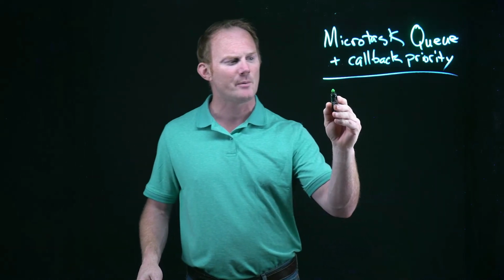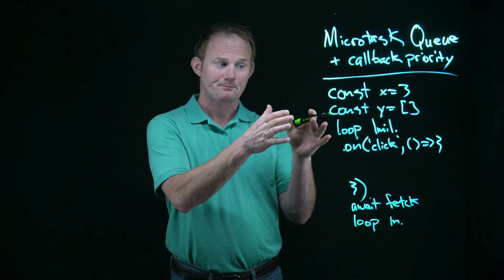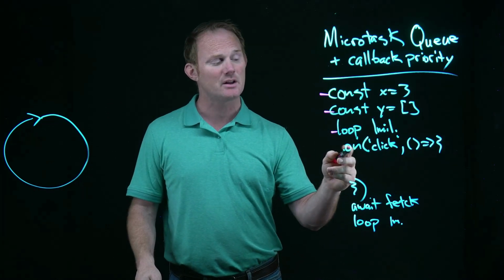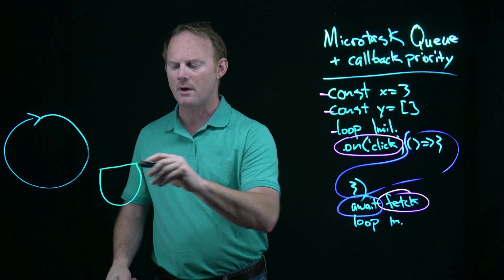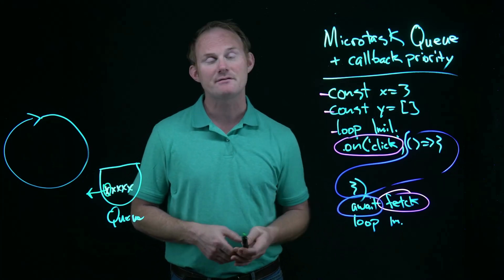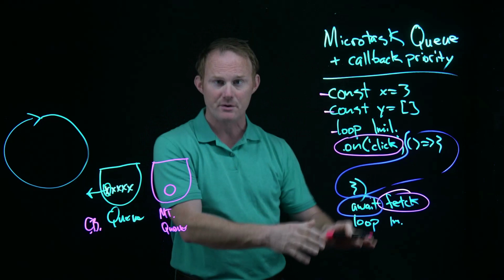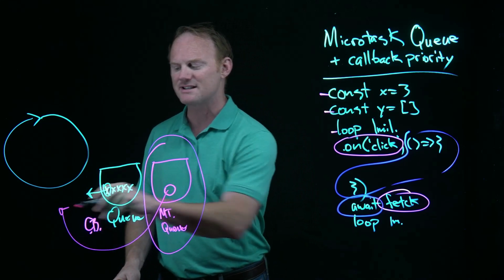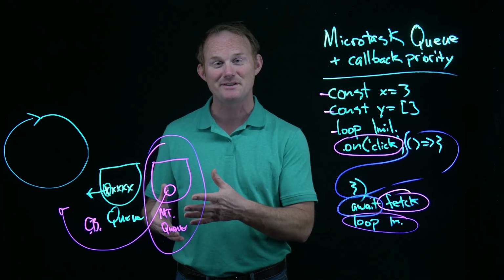Mastering Callback Priority in JavaScript Programming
The microtask queue is a key part of the event loop in JavaScript. It came out in 2015 when Promises were added to the language. But what is it? What is for? How is it different from the standard callback queue that came with JavaScript when it was introduced? Should I care? We'll take a quick but decisive look at its purpose in this CS Thursday video.

0:00 - Intro
0:38 - Example pseudo code
1:21 - JavaScript event loop basics
2:45 - The problem
3:59 - The promise (microtask) solution
5:40 - Advantages